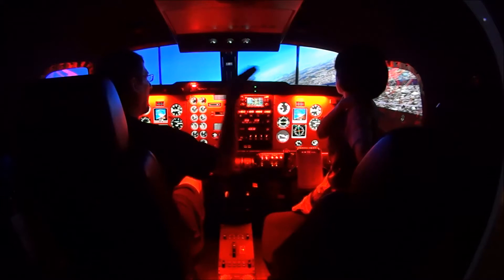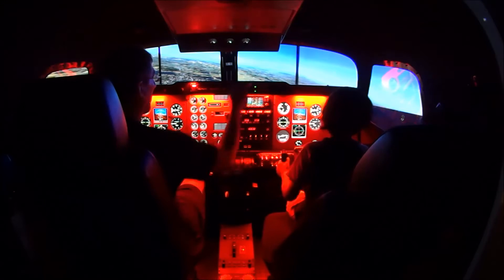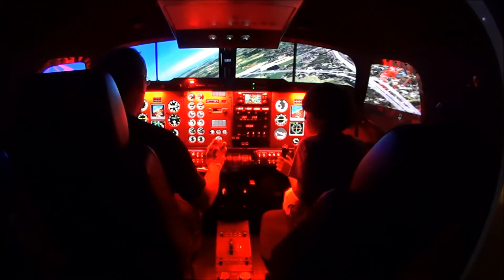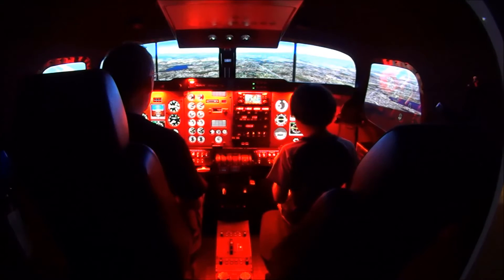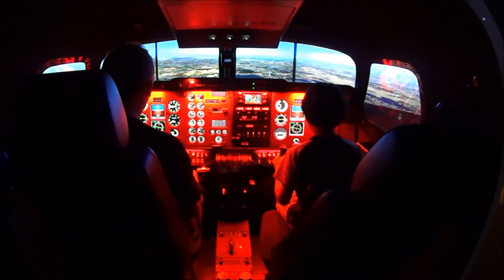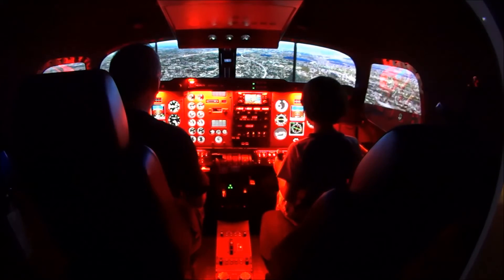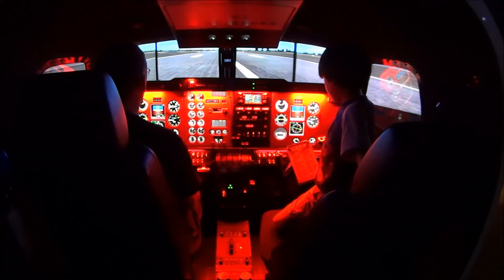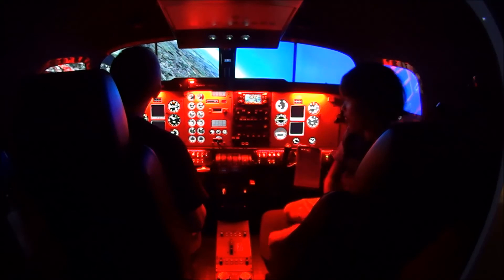Beechcraft King Air Simulator at Elite Sim Centers, Orlando Florida, Simcom training center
Commercial flight instruction simulator, at Elite Sim Centers Orlando Florida. Many fixed wing and rotary simulators to train on. Foreflight/iPad integration, G1000,G430/530 WAAS, EFIS, plus more.  PilotEdge Live ATC - Real Radio Communication Interaction Available.